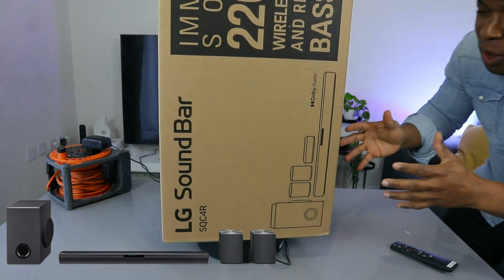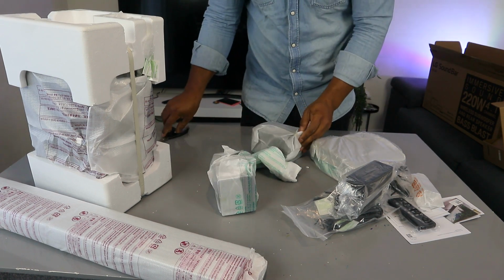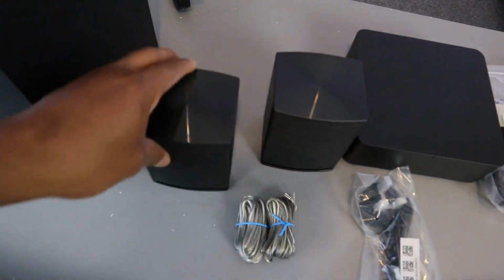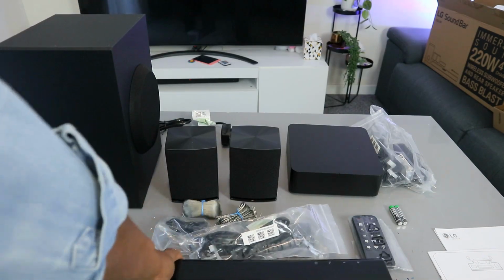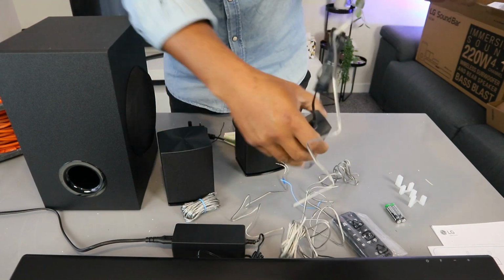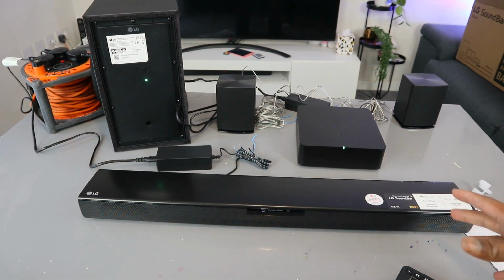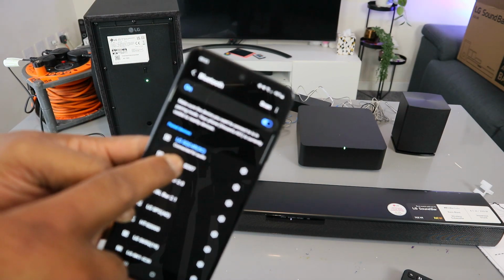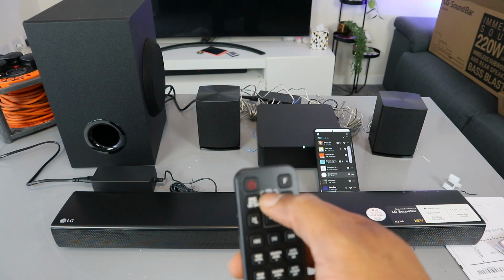LG SQC4R 4.1 Soundbar Overview | How to Setup with Phone Audio Demonstration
This video review is LG SQC4R 4.1 Soundbar Overview | How to Setup with Phone Audio Demonstration (Amazon)
The LG SQC4R is a soundbar that offers a 4.1-channel audio experience with a wireless subwoofer that provides deep, room-filling bass. It features two full-range drivers and two tweeters that deliver clear and powerful audio. The soundbar also has Bluetooth connectivity and an optical input for easy connection to your TV or other audio devices. Its sleek and stylish design complements any home theater setup. While it lacks Dolby Atmos support and built-in voice control, it is still a great option for those seeking immersive sound for their movies, TV shows, and music.
Samsung washing machines (Amazon)
Vacuum cleaner (Amazon)
Numatic XL Plus (Amazon)
Hetty 160 (Amazon)
Henry Pet 200 (Amazon)
Henry 160 (Amazon)
Henry Quick (Amazon)
Miele C3 (Amazon)
Miele Boost CXI Bagless (Amazon)
Dyson V15 (Amazon)
Dyson V12 (Amazon)
Electric range (Amazon)